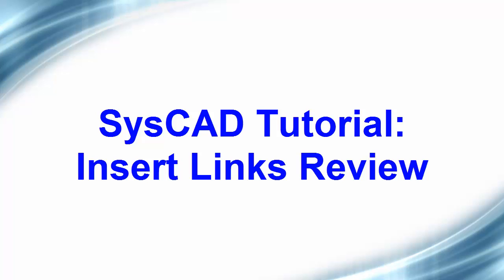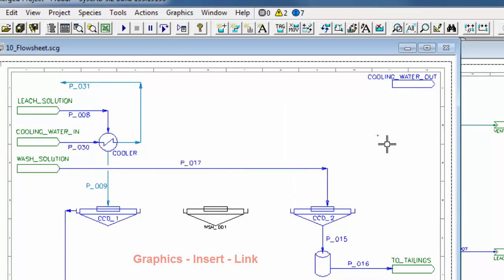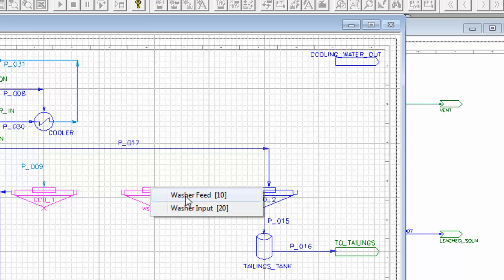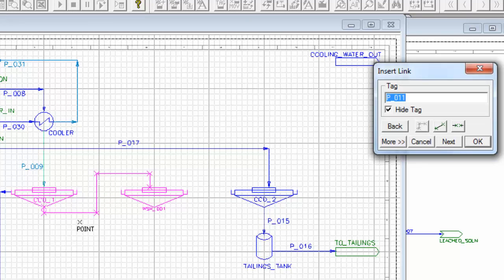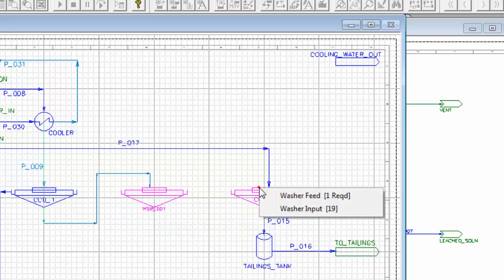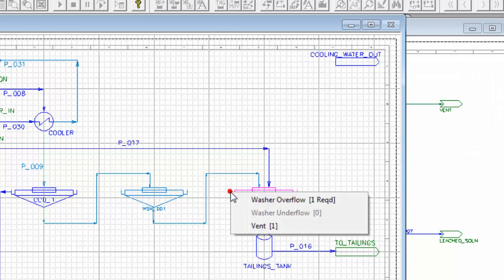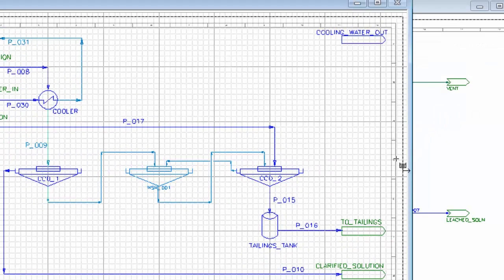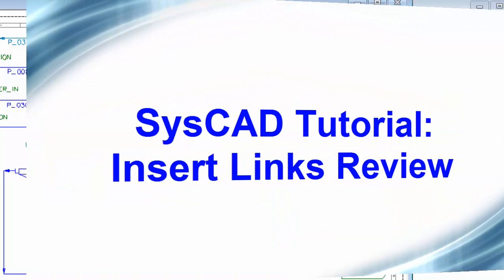SysCAD Tutorial - Section 7.5 Part 6 Review Insert Links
This exercise is a review of Insert Links.  It also shows how to move a single segment of a link.